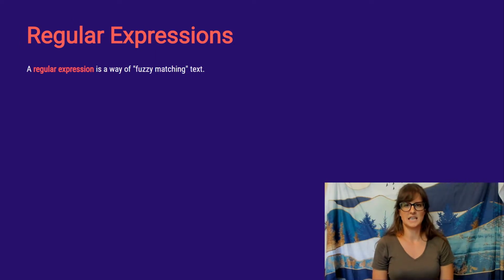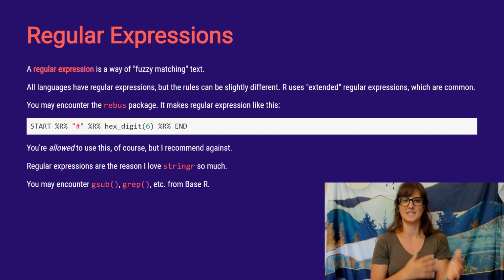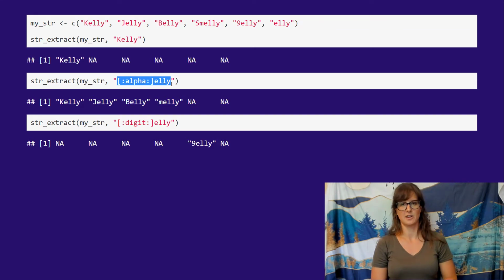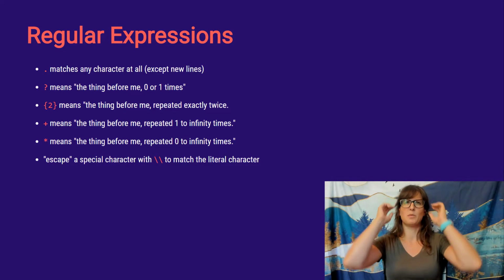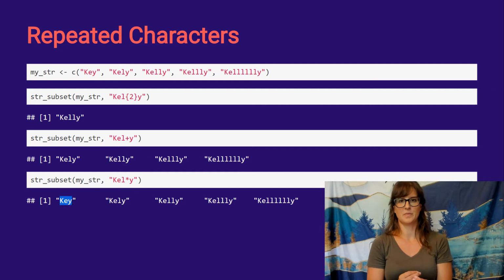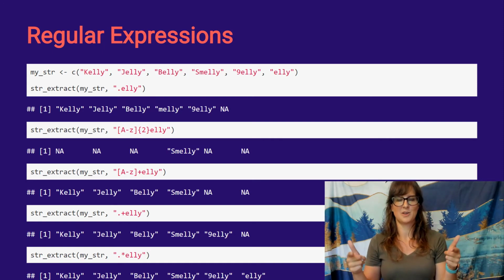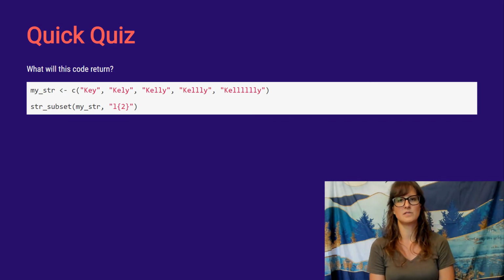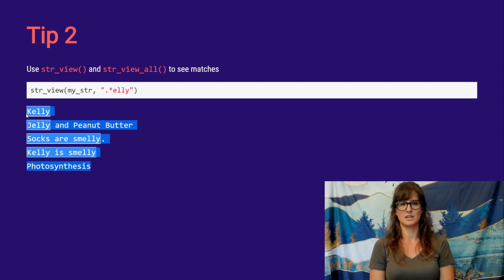Regular Expressions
String matching with regular expressions in R